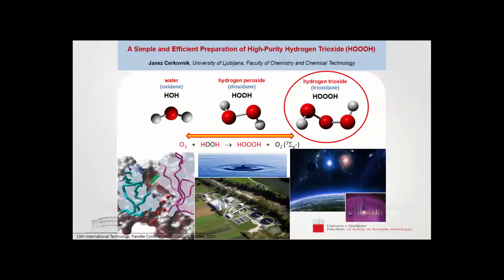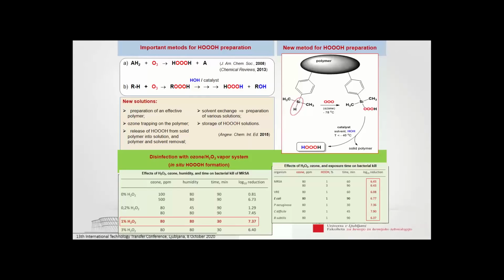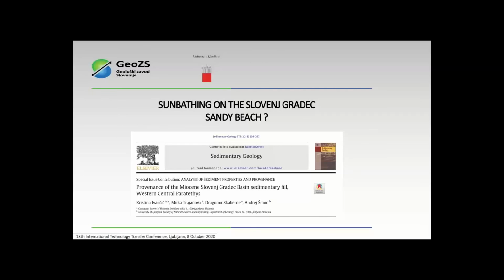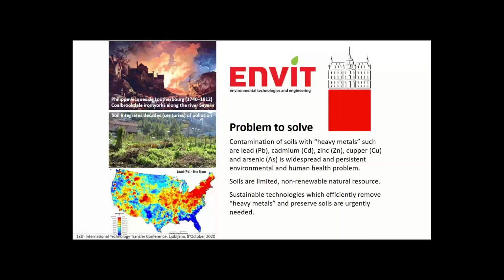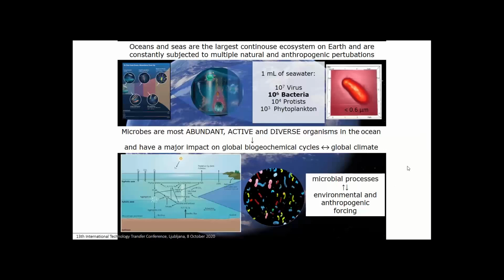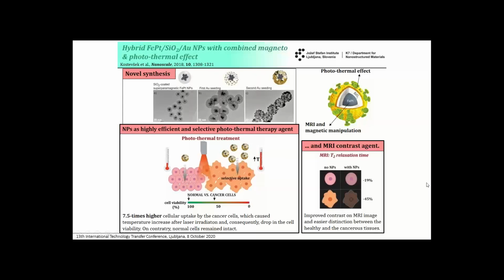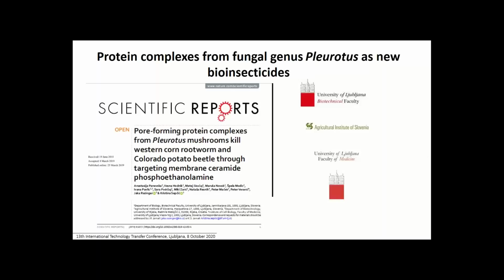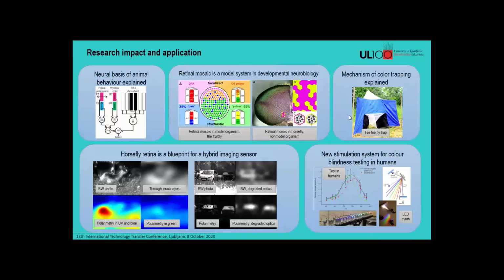13th ITTC: Sucessful Scientific Projects session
*Excellent in Science is a project implemented by the Slovenian Research Agency (ARRS), a part of the promotion of science. It is a selection of the most visible achievements of the past years, made by the members of the Scientific Research Councils of individual sciences. Presentations marked with * were part of Excellent in Science in past years (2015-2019).

00:02 Enostavna in učinkovita priprava čistega vodikovega trioksida (HOOOH) *
Prof. dr. Janez Cerkovnik Fakulteta za kemijo in kemijsko tehnologijo Univerze v Ljubljani
7:28 Razlaga električne prevodnosti domenskih sten bizmutovega ferita * Prof. dr. Andreja Benčan Golob Institut »Jožef Stefan«, research done in cooperation with Kemijski inštitut
12:52 Ko fluor poveže ksenon s titanom * Dr. Kristian Radan Institut »Jožef Stefan«
20:00 Prepoznavanje človekovih aktivnosti s senzorji v telefonih in drugih nosljivih napravah * Dr. Mitja Luštrek; Institut »Jožef Stefan«
28:24 Sončenje na slovenjgraški morski peščeni plaži? * Dr. Kristina Ivančič Geološki zavod Slovenije
33:53 Integriran pristop k celovitim prenovam stavb * Prof. dr. Vesna Žegarac Leskovar in prof. dr. Miroslav Premrov Univerza v Mariboru, Fakulteta za gradbeništvo, prometno inženirstvo in arhitekturo (UM FGPA)
41:38 Tehnologija čiščenja onesnaženih tal ReSoil * Prof. dr. Domen Leštan Envit, okoljske tehnologije in inženiring, d. o. o., Biotehniška fakulteta Univerze v Ljubljani
48:03 Raziskave mikrobne plasti petole in solinskega blata v Sečoveljskih solinah * Dr. Neli Glavaš SOLINE Pridelava soli d.o.o.
54:40 Vpliv antropogenih dejavnikov in klimatskih sprememb na morske mikroorganizme * Dr. Tinkara Tinta Morska biološka postaja Piran, Nacionalni inštitut za biologijo
1:01:33 Na dokazih zasnovana klinična uporaba nano zunajceličnih veziklov v nanomedicini * Prof. dr. Veronika Kralj Iglič Zdravstvena fakulteta Univerze v Ljubljani
1:08:06 Hibridni nanodelci za zdravljenje raka in diagnostiko * Dr. Nina Kostevšek Institut »Jožef Stefan«
1:12:01 Spremembe obraza po kostnih ortognatskih premikih * Prof. dr. Nataša Ihan Hren Univerzitetni klinični center Ljubljana,  Medicinska fakulteta Univerze v Ljubljani
1:17:21 Zdravljenje tumorjev z elektrokemoterapijo in genskim elektroprenosom pri psih * Prof. dr. Maja Čemažar Onkološki inštitut
1:24:33 Novi proteinski bioinsekticidi iz gliv rodu Pleurotus * Dr. Kristina Sepčić Biotehniška fakulteta Univerze v Ljubljani
1:32:37 Mehanizem prepoznave objektov s pomočjo zaznave polarizirane svetlobe Prof. dr. Gregor Belušič Biotehniška fakulteta Univerze v Ljubljani
 - Epigenetika samomorilnega vedenja * Dr. Katarina Kouter Medicinska fakulteta Univerze v Ljubljani

1:42:21 WIPO Medal for Inventors Announcement

1:48:16 Closing Remarks by Dr. Špela Stres, Head of Center for Technology Transfer and Innovation at Jožef Stefan Institut.